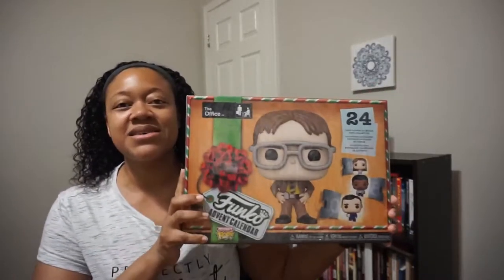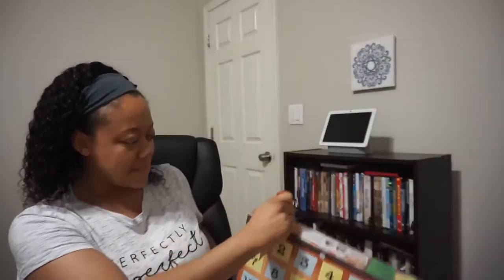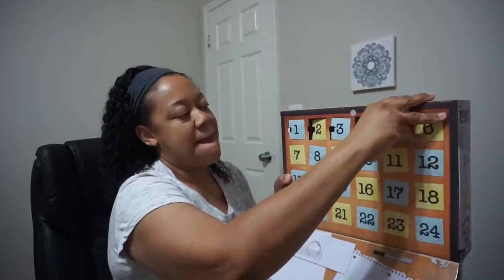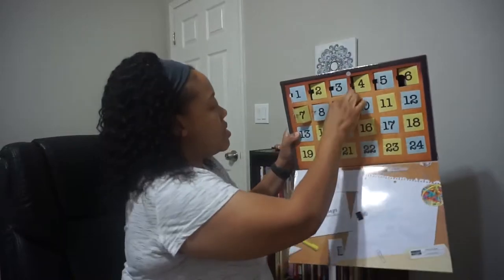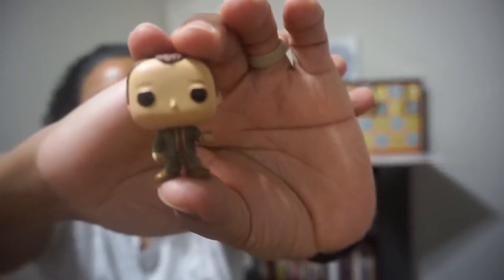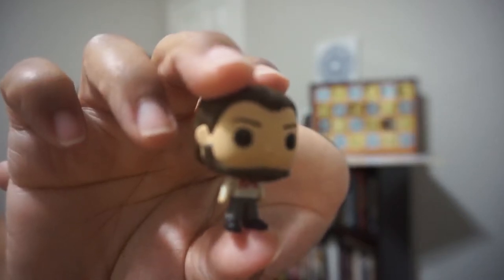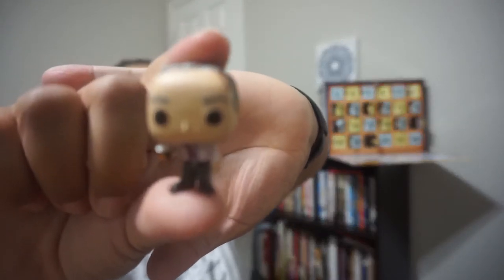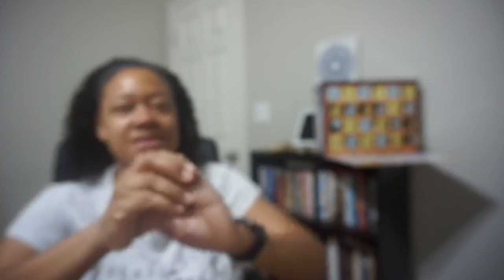The Office Advent Calendar Unboxing!!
You're probably thinking, "it is wayyy past Christmas season". But hear me out! Before Christmas I had no idea this Office Advent Calendar even existed!! This was absolutely my favorite show when it was still airing and I have all the seasons on DVD. So I hope you enjoy watching this video just as much I did making it!
My top 5 favorite Funko Office characters are: Vacation (Florida) Stanley, Dwight, Creed, Kelly, and Kevin.

Also if you're an Office fan and want your own calendar, you can get one

I will see you guys later!!!